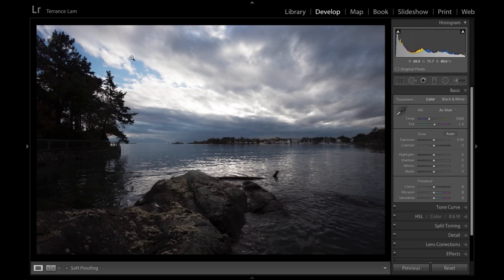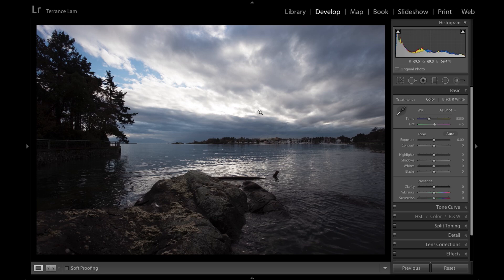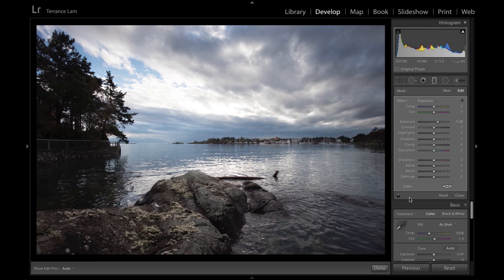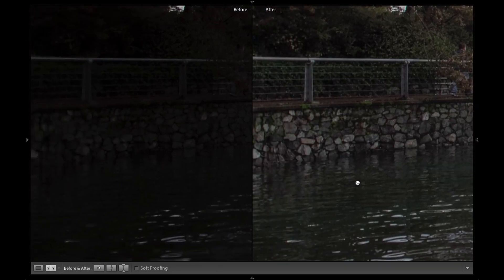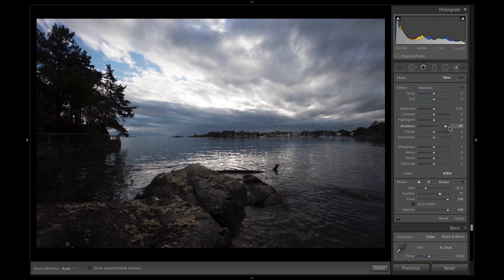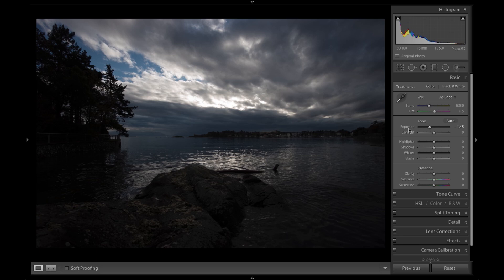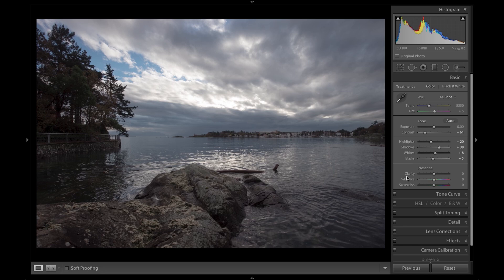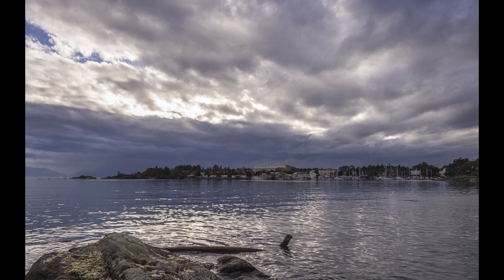Tone Mapping Tutorial for Lightroom 5.7.1 - E0003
A tutorial on how to do tone mapping in Lightroom 5.7.1